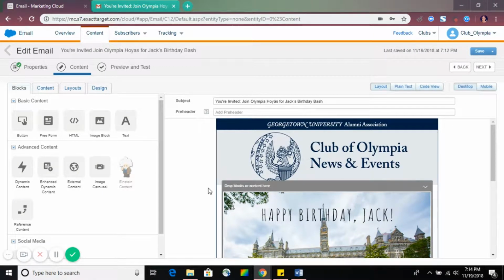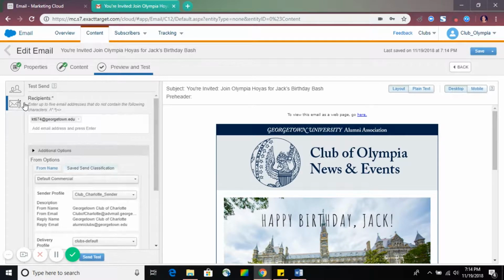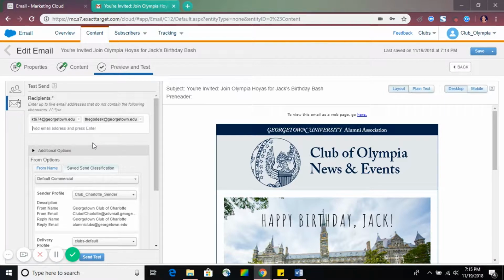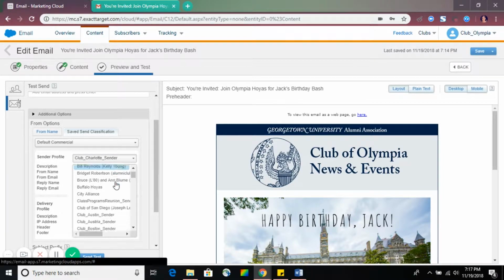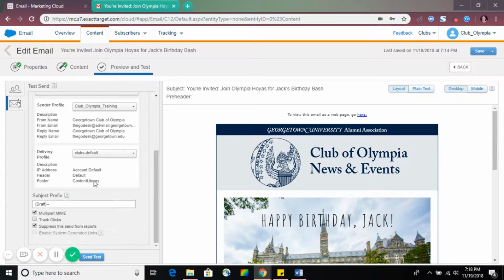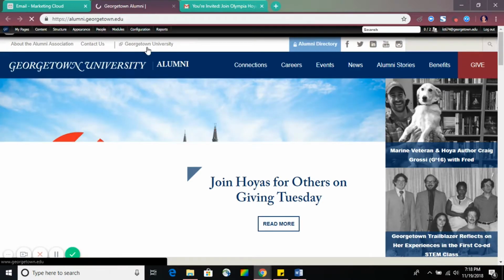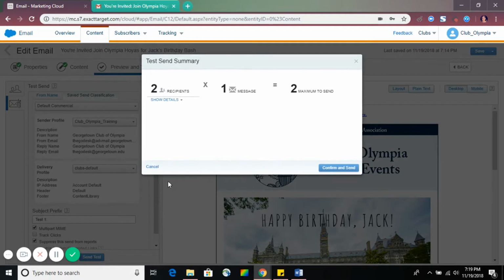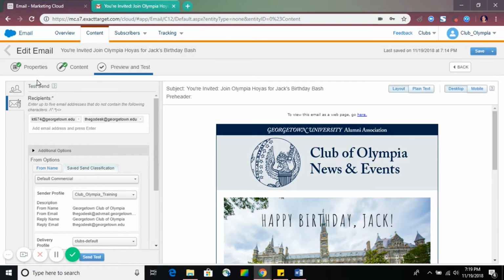7) Sending a TEST Email – MC for Club Volunteers